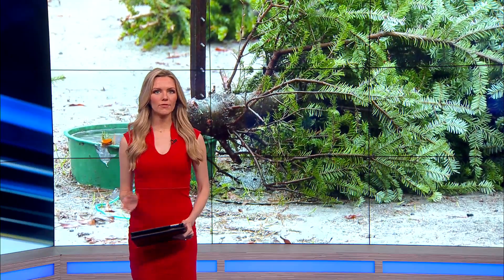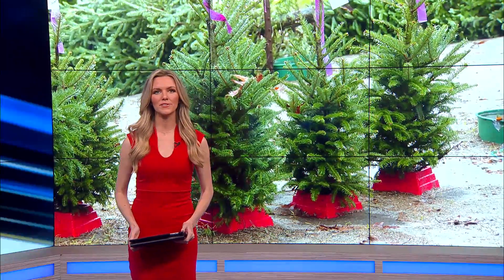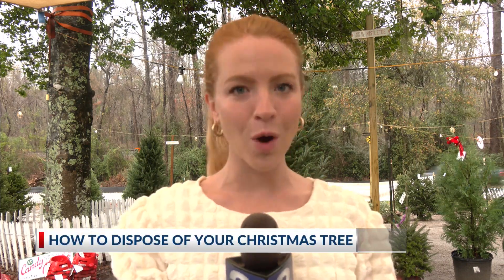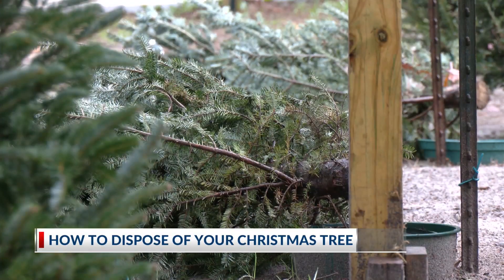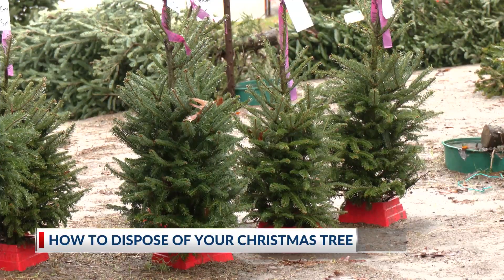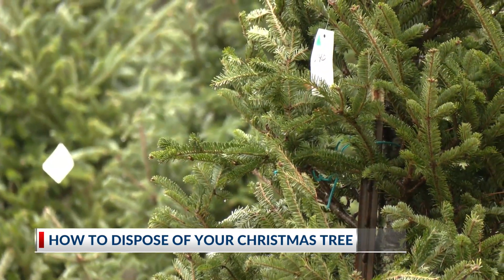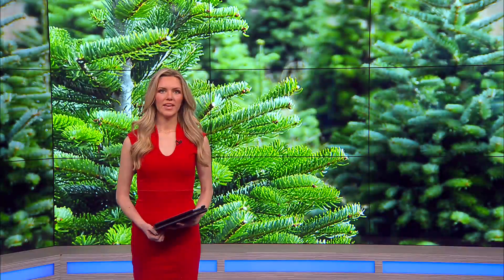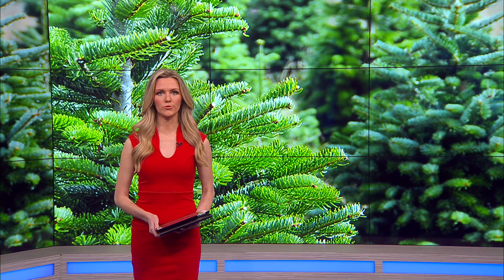How to safely and efficiently dispose of your Christmas tree